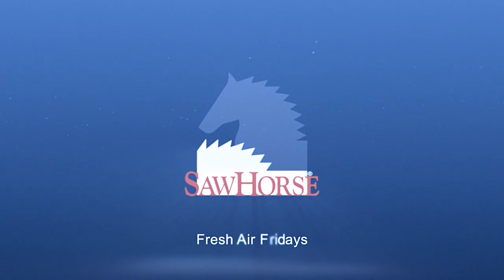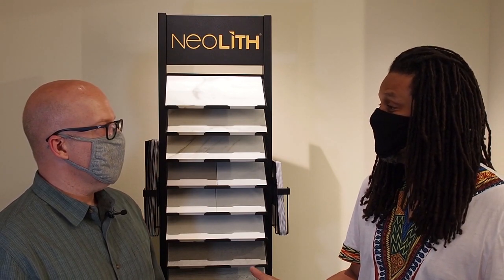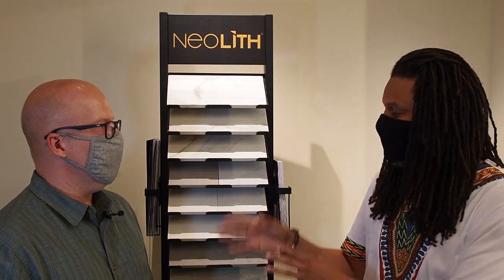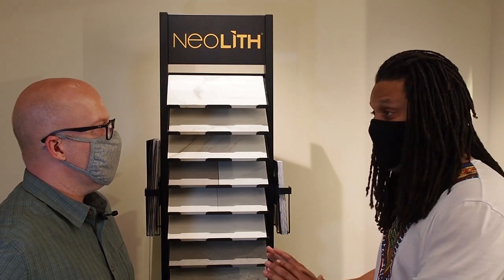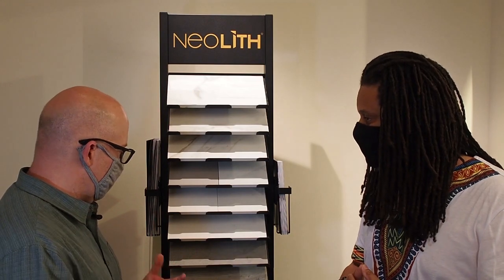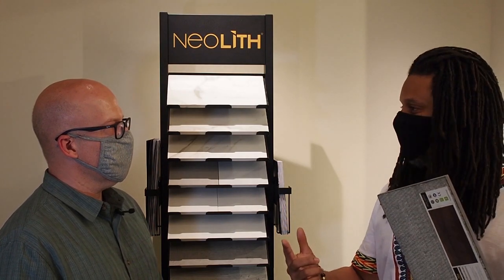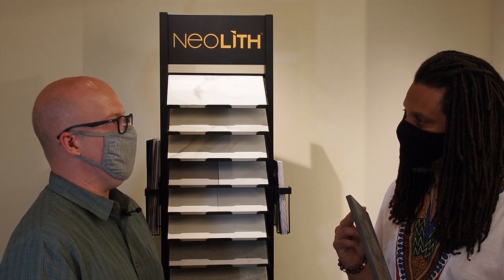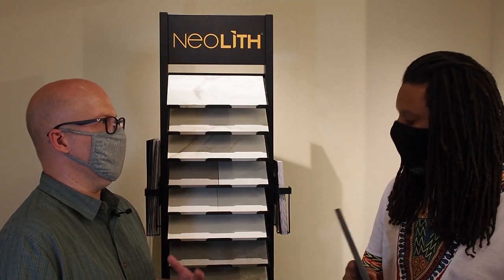Chemical Resistant Green Countertops - Neolith Cintered Stone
How is a countertop GOOD for indoor air quality?  What is a GREEN Countertop?

If Any type of cleaner can be used on it- that is good so you can use ones that don't off gas.

If the countertop does not have chemicals in it that emit into the air- that is good as well.

Matt Hoots with SawHorse interviews Ralph Long with Neolith to get confirmation that these countertops are safe for use in residential homes.